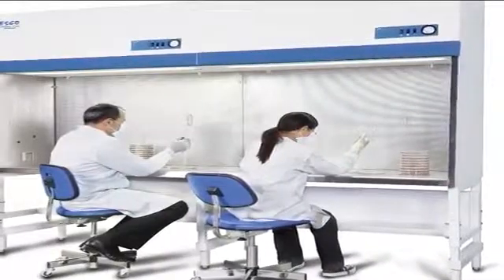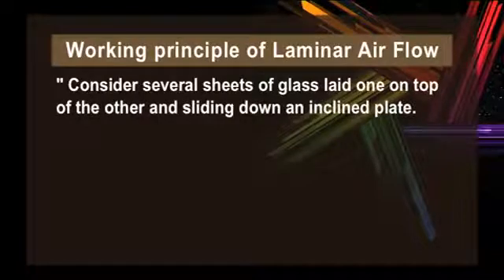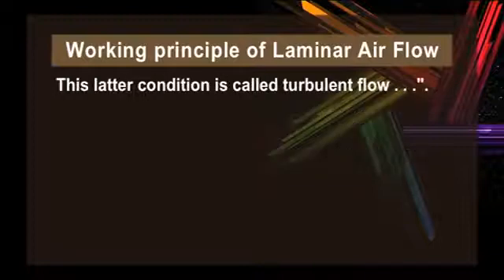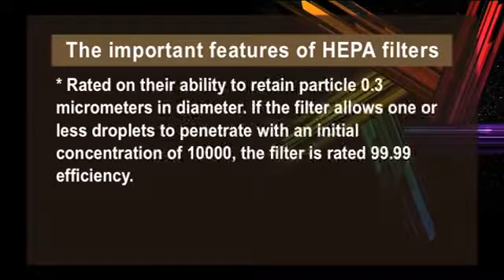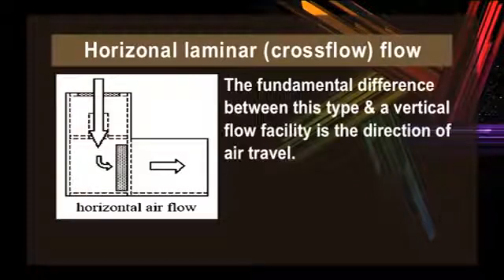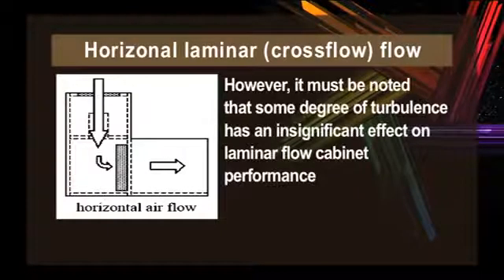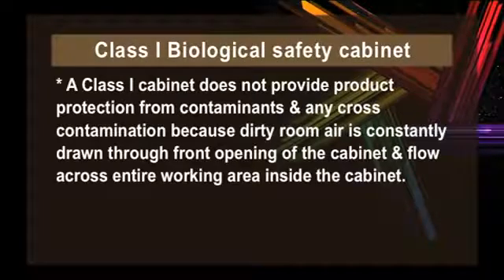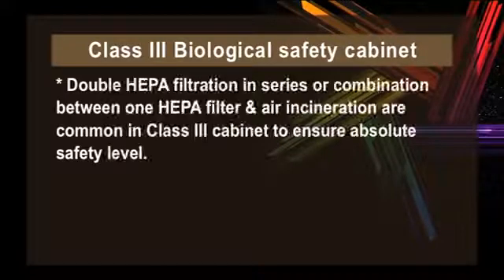W3 L10 Laminar Air Flow Cabinet